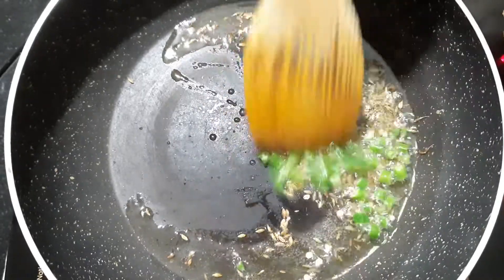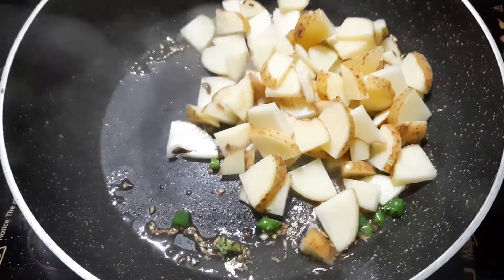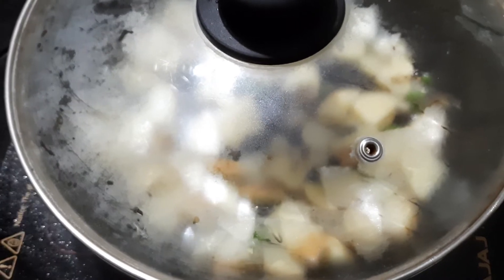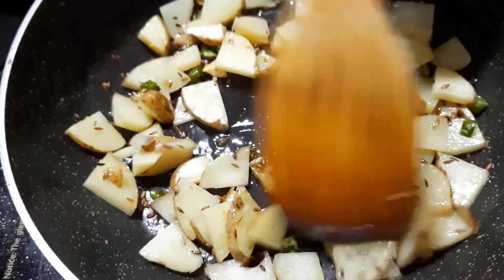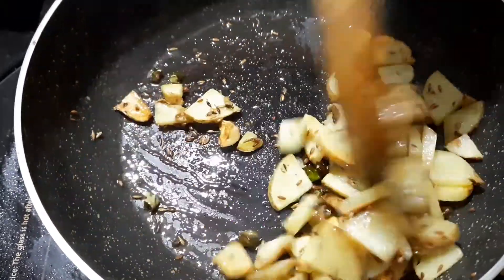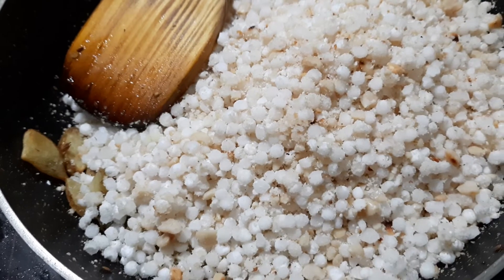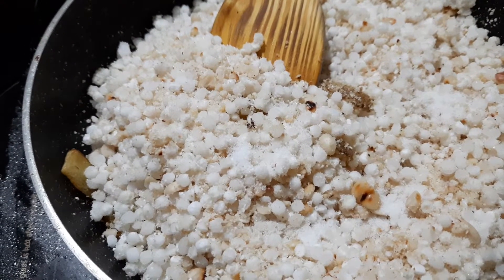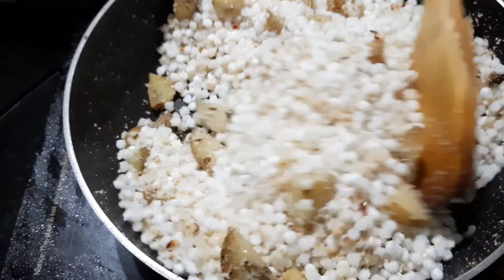Sabudana Khichadi Recipe